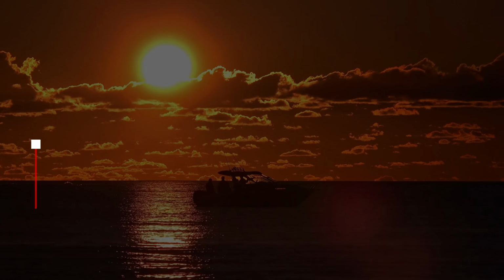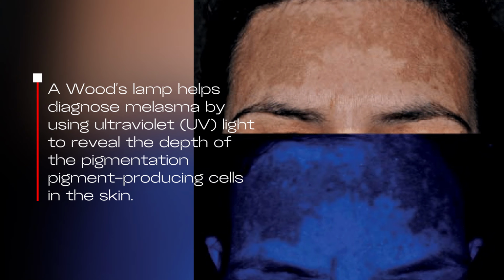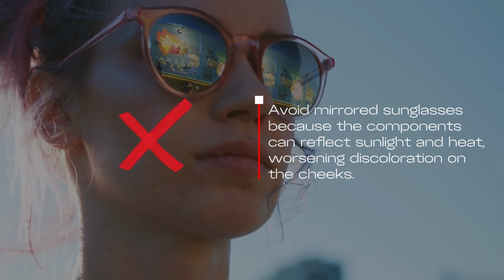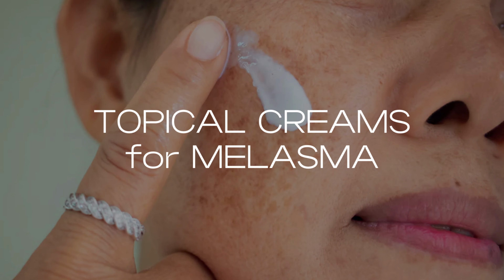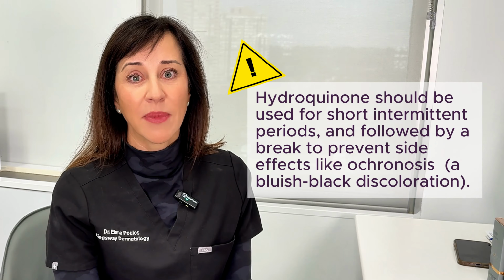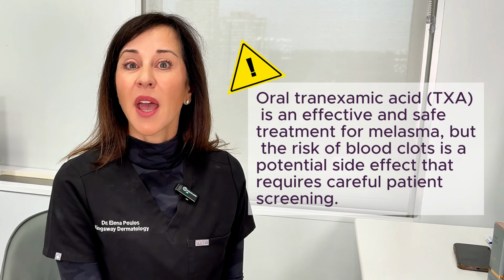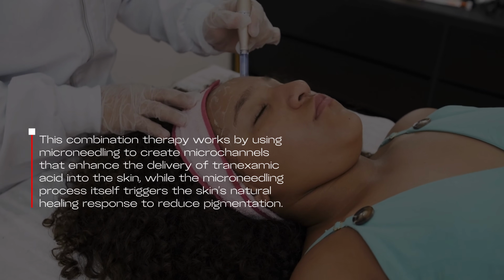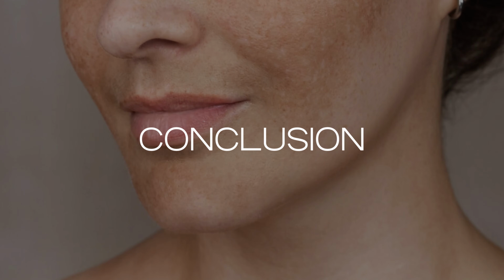Melasma: A Dermatologist's Guide to Treatment with Dr. Elena Poulos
Struggling with melasma? You're not alone. In this video, expert Toronto dermatologist Dr. Elena Poulos explains everything you need to know about melasma treatment and managing hyperpigmentation. See real patient before-and-after results and learn how to get clear, even-toned skin with a cautious and methodical plan.

ABOUT THIS VIDEO:

Melasma can be a frustrating and persistent skin condition, but it is manageable. Dr. Elena Poulos, a leading Toronto dermatologist, shares her professional insights on the causes of melasma, effective prevention strategies, and a full range of treatment options. From topical creams to advanced procedures like IPL and the Moxi laser, you will learn how to build a personalized plan for your skin. This video also highlights why sunscreen is the single most critical tool for anyone with melasma-prone skin.

WHAT CAUSES MELASMA?
Common triggers and contributing factors include:
UV Light Exposure (Sun)
Heat
Hormonal Changes (Pregnancy, Birth Control)
Genetics

HOW CAN YOU PREVENT MELASMA?
Dr. Poulos shares her top prevention tips:
Daily use of a broad-spectrum SPF 50+ sunscreen.
Seeking shade and wearing wide-brimmed hats.
Reapplying sunscreen every two hours when outdoors.

MELASMA TREATMENT OPTIONS
A customized, professional plan may include:
Topical Medications: Prescription hydroquinone, tranexamic acid, retinoids, and azelaic acid.
Laser & Light Procedures: Intense Pulsed Light (IPL) and Moxi laser can be effective with proper patient selection to avoid making pigmentation worse.